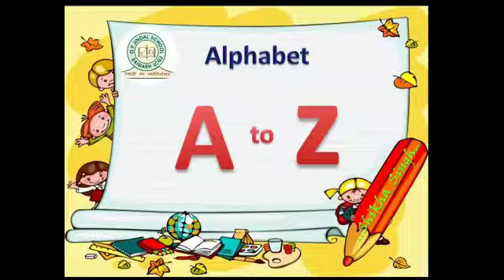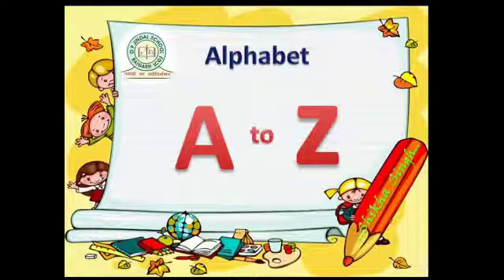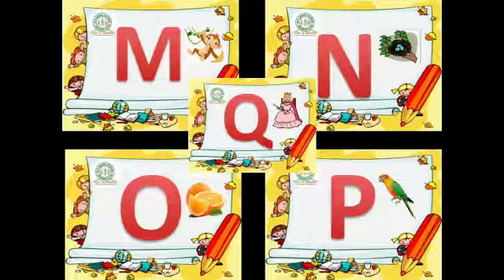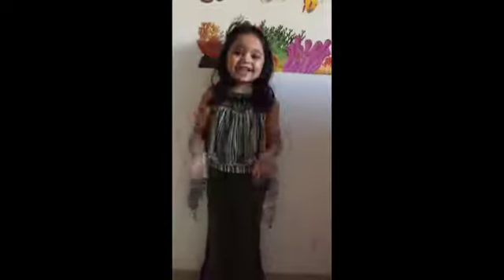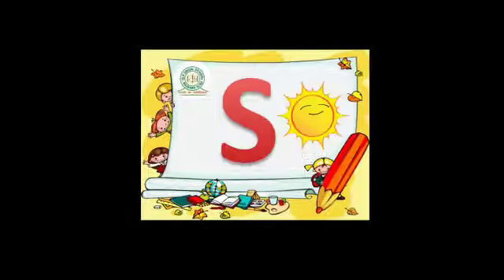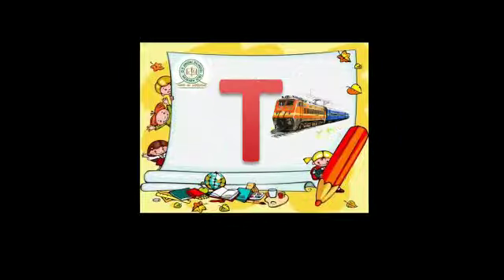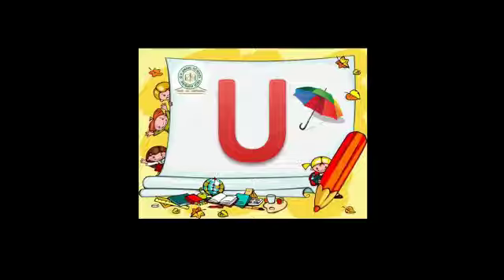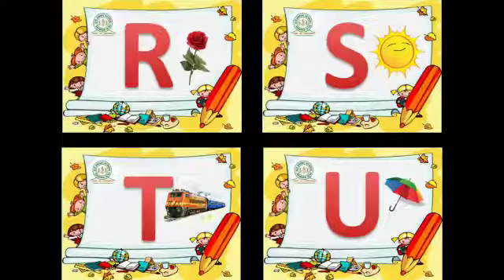NUR_ENG_ALPHABET